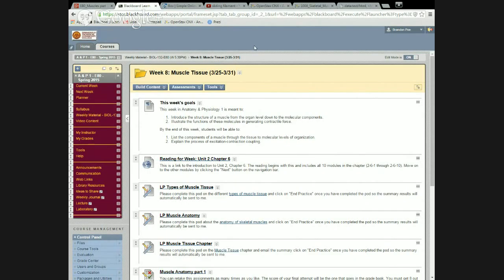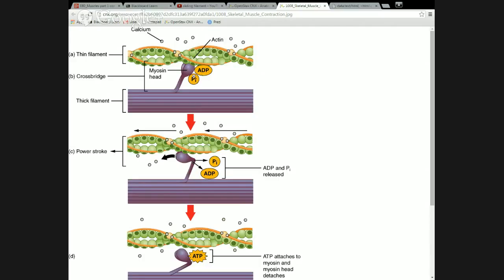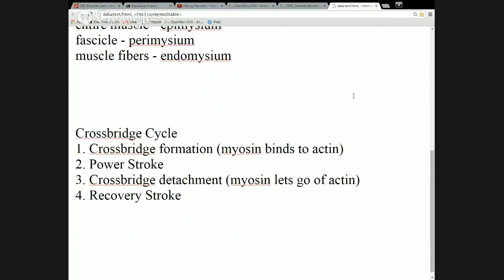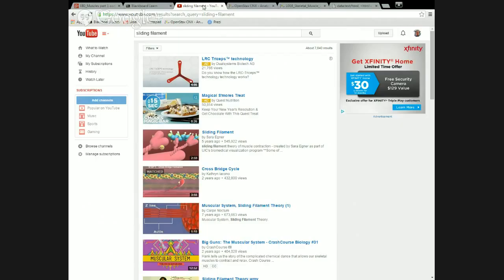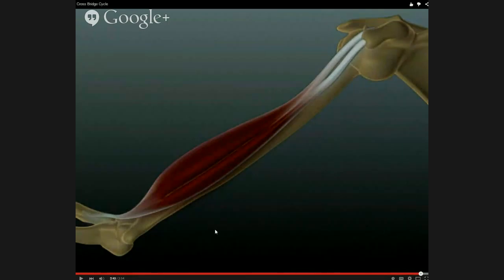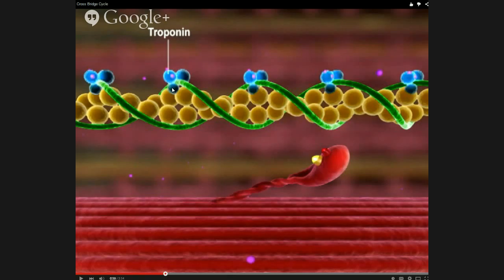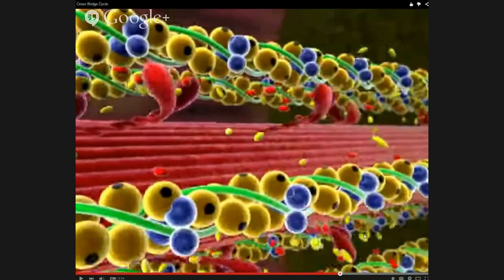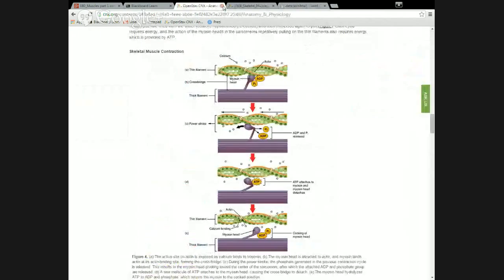E80_Muscles part 1 continued